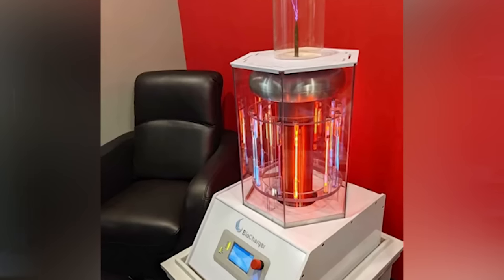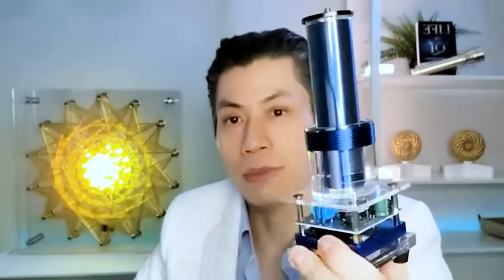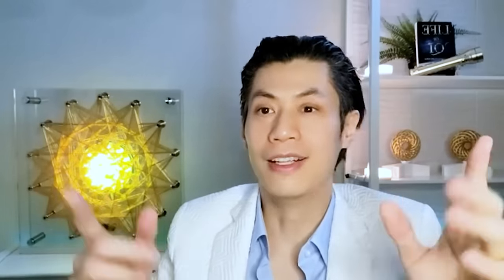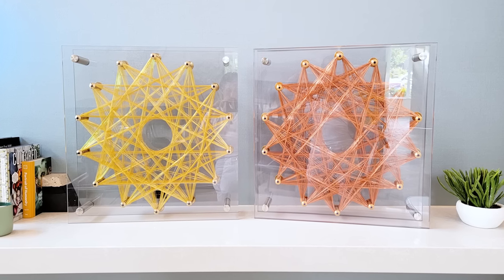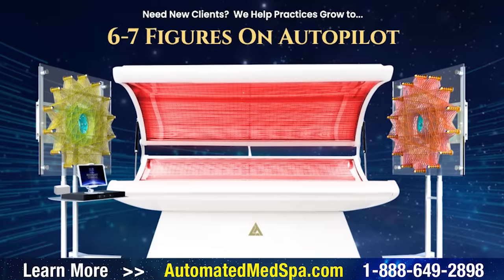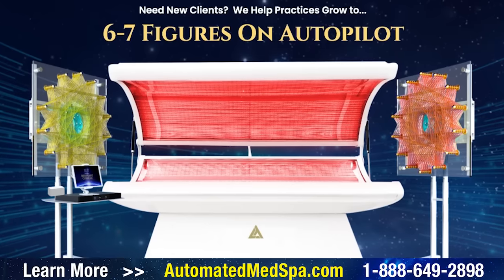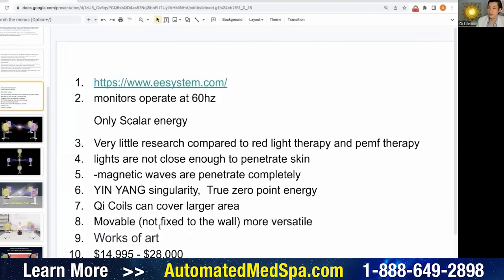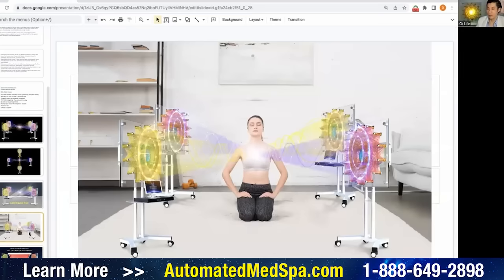BIOCHARGER REVIEW vs QI COIL Comparison - Resonant Light Tesla Scalar Energy PEMF Frequency Therapy